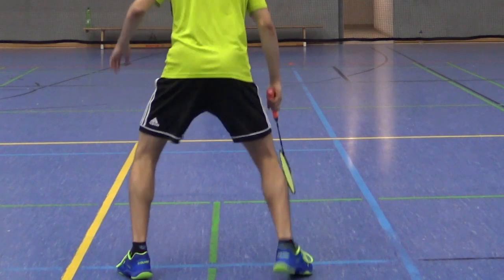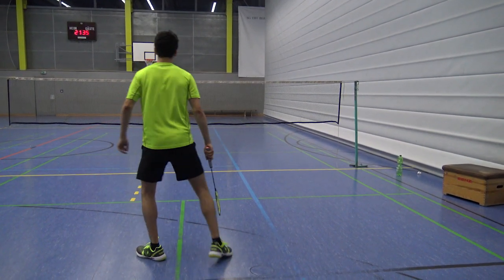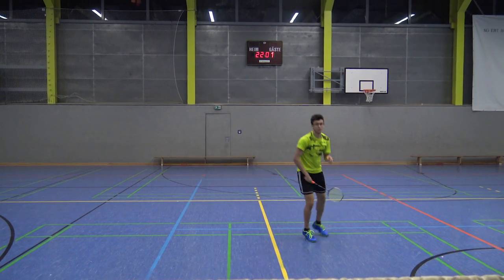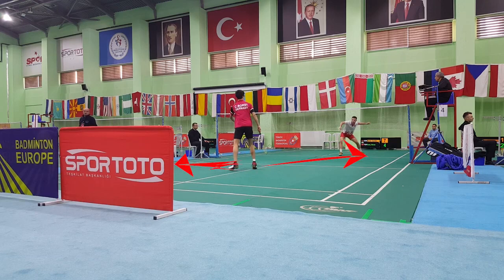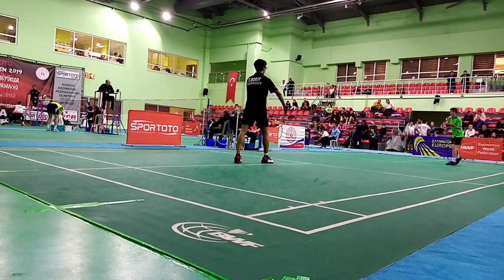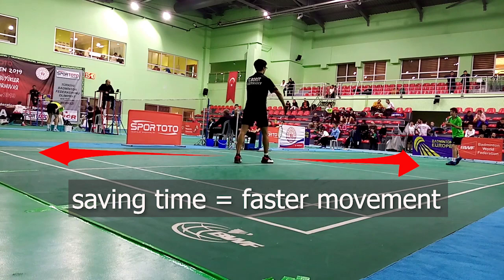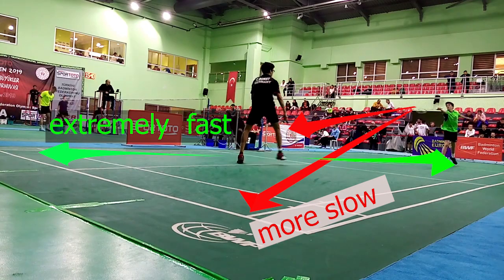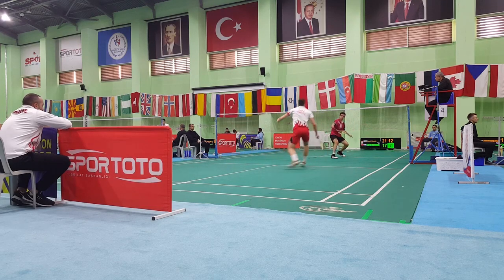BORST - DIRECTIONAL SPLIT-STEP: HOW & WHEN TO USE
MY OWN SPORT CLOTHING BRAND